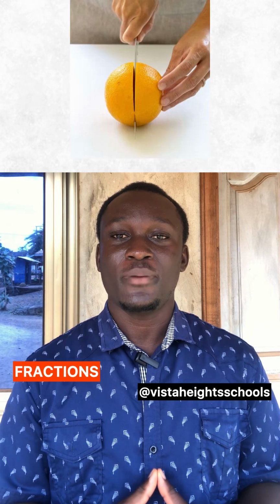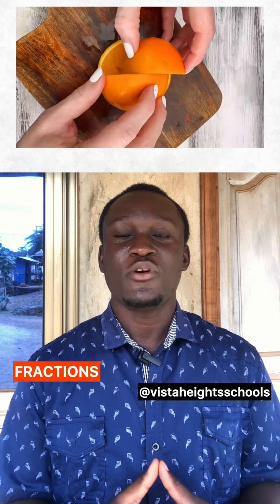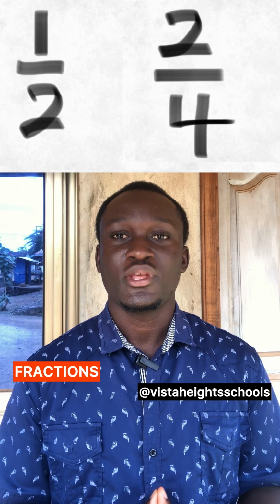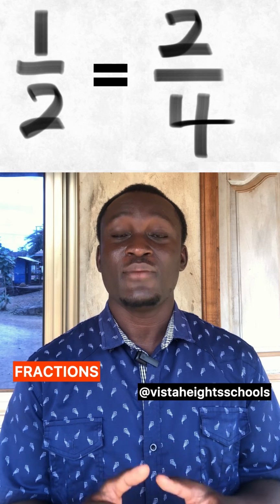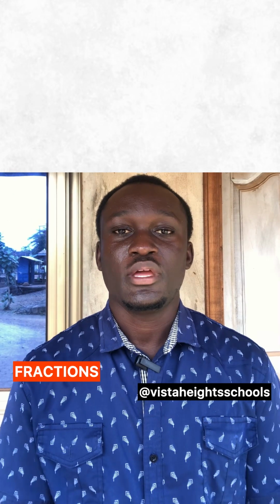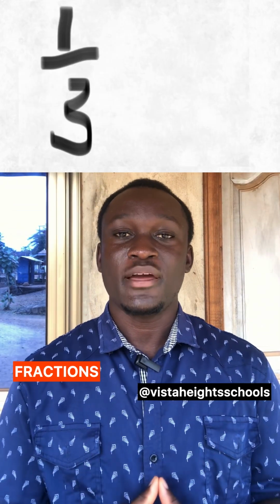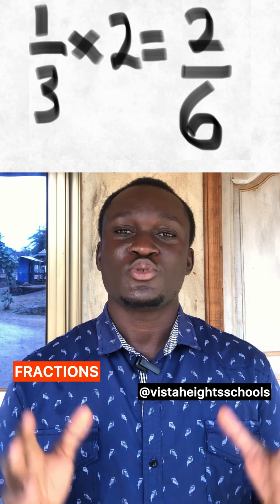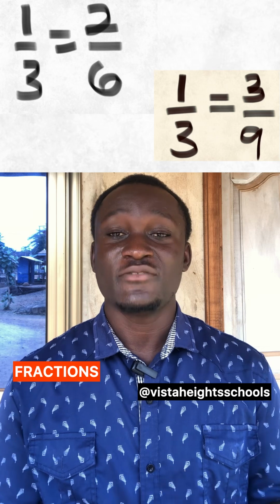INTRODUCTION TO FRACTIONS